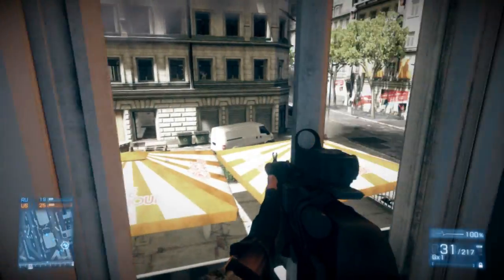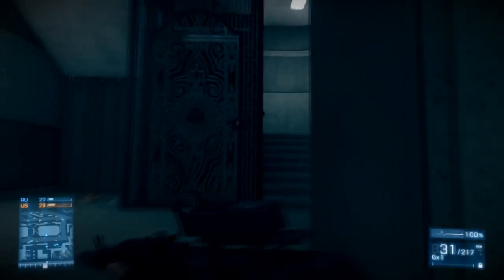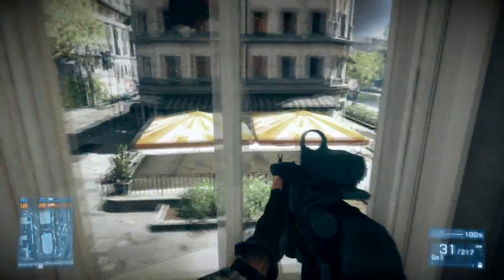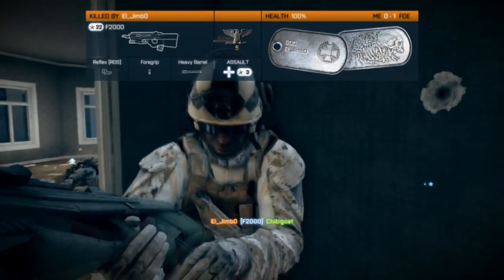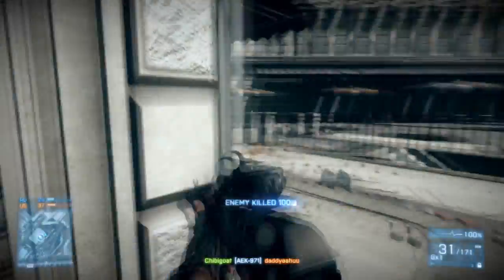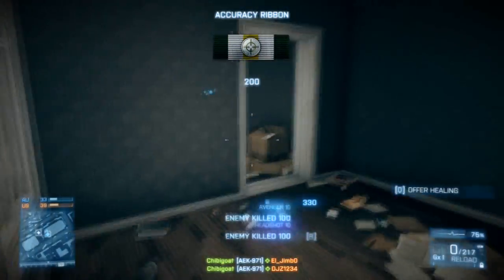Battlefield 3 :: Flanking, Mini-Map Reading And Assault Rifles |Part 1| :: (Gameplay/Commentary)